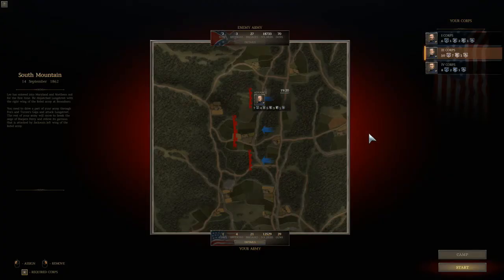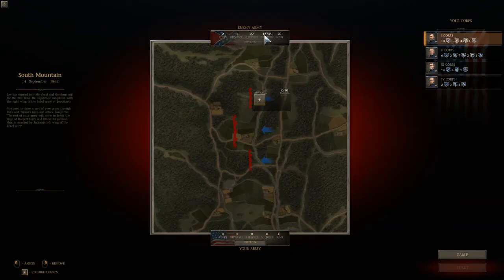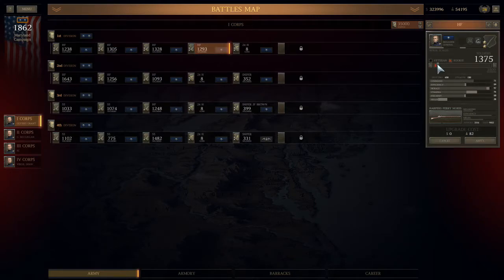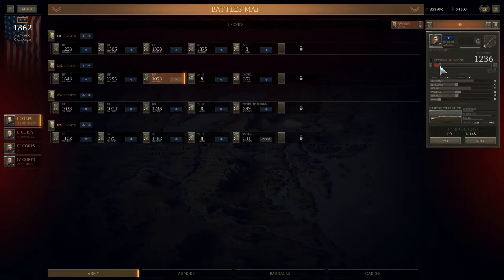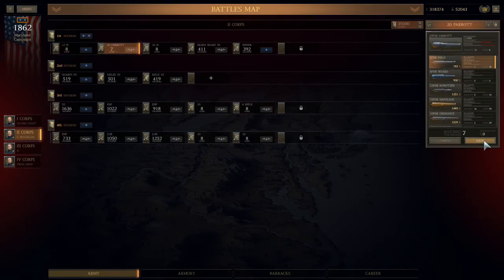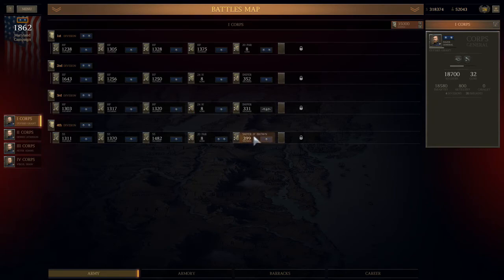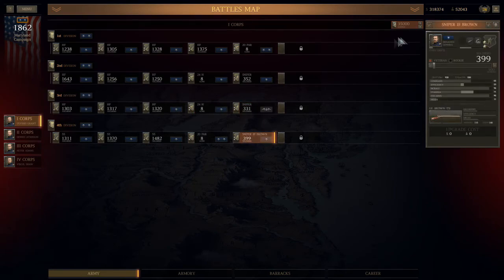UGCW MG 31: Camp after Crampton's Gap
Union
Major General